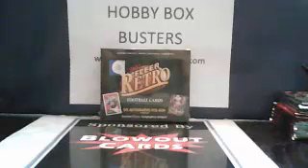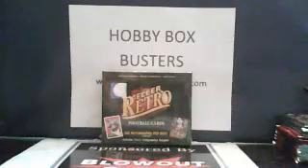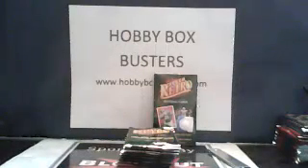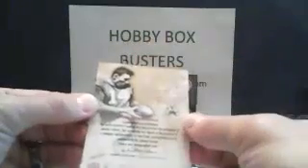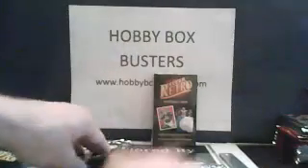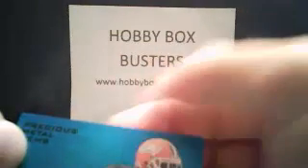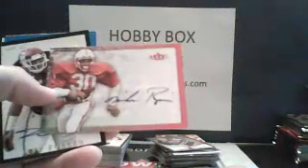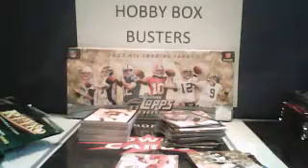2012 Fleer Retro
NICE AUTOS!